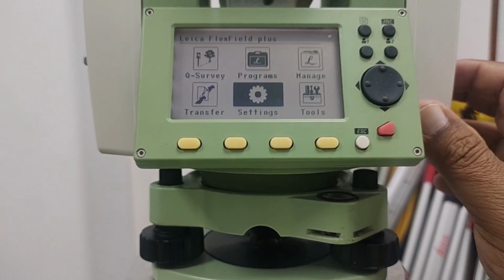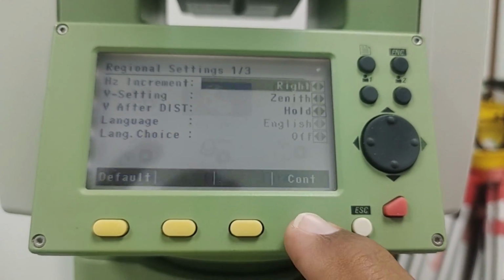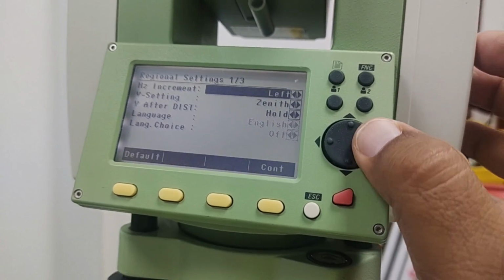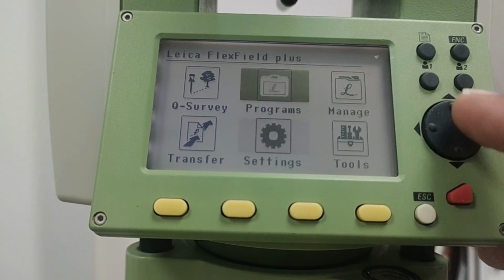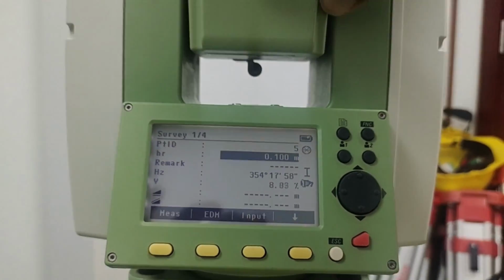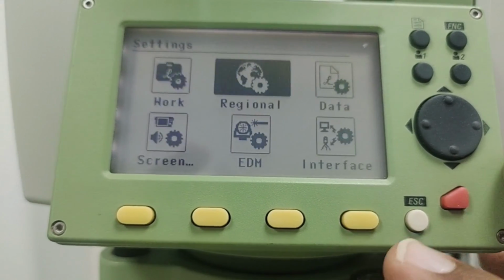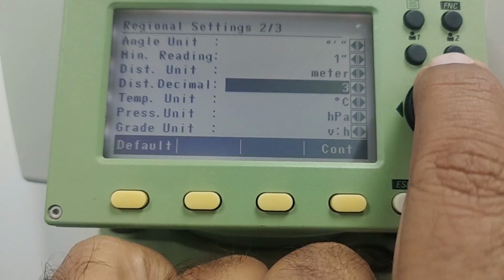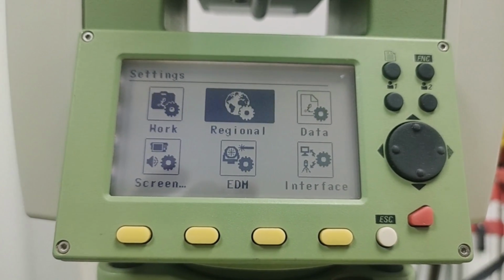Setting Regional Preferences on Leica Total Station TS02 | Step-by-Step Tutorial